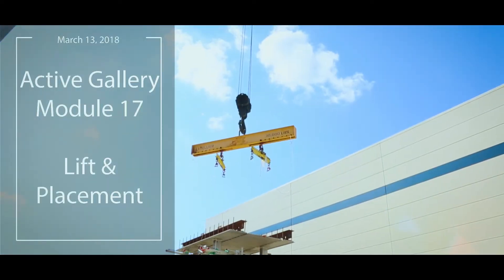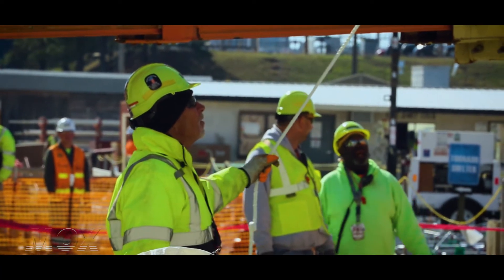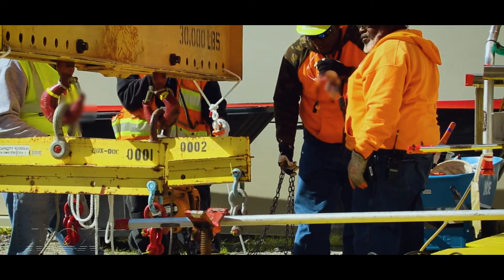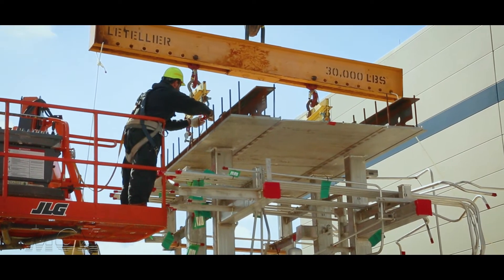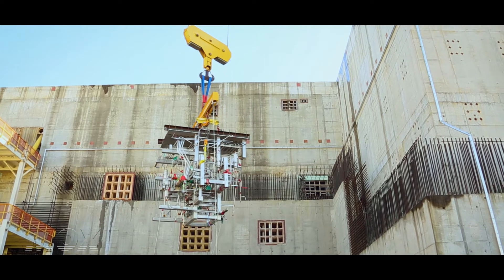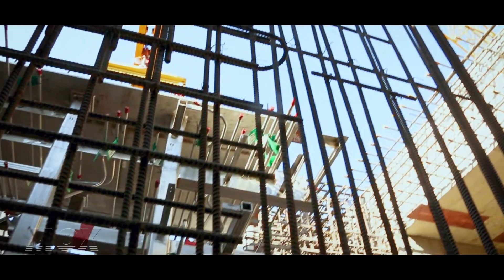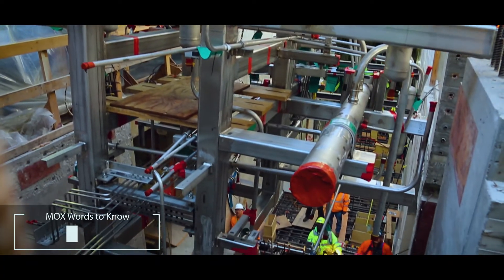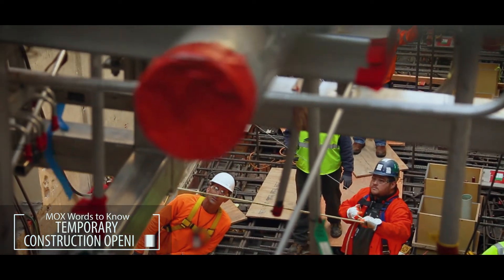MOX TV - March 13, 2018: Module 17 Fly-in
The Mixed-Oxide Fuel Fabrication Facility flies in module 17, one of three remaining "building blocks" of the facility's Active Gallery.